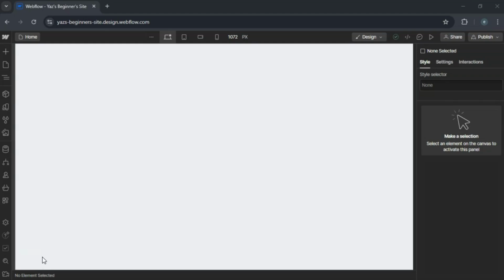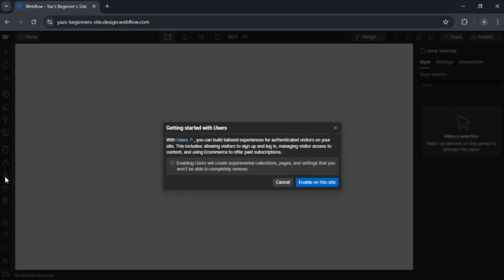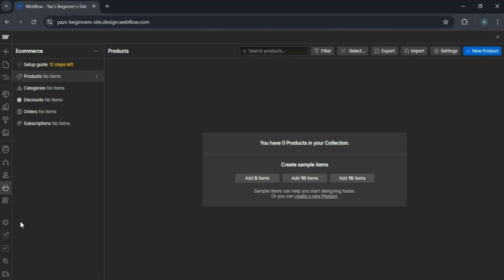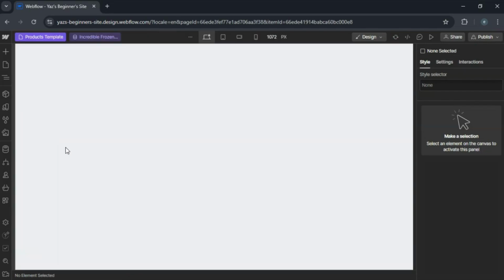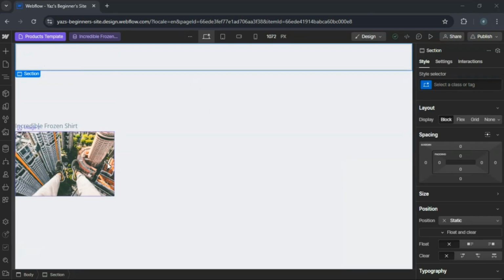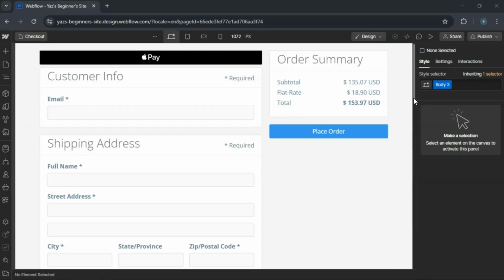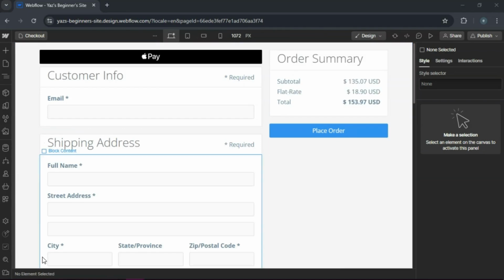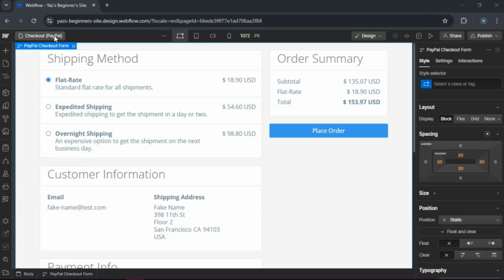How to Create E-Commerce Website in Webflow (Easily)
How to Create E-Commerce Website in Webflow

In this tutorial, I'll walk you through how to build an e-commerce website in Webflow, complete with products, a shopping cart, and checkout functionality. You'll learn to set up products, customize the checkout process, and connect a payment gateway to launch your online store.

Building an E-Commerce Website in Webflow
How to Create an Online Store with Checkout Features
Step-by-Step Guide to E-Commerce in Webflow